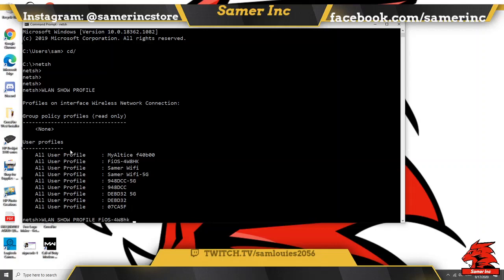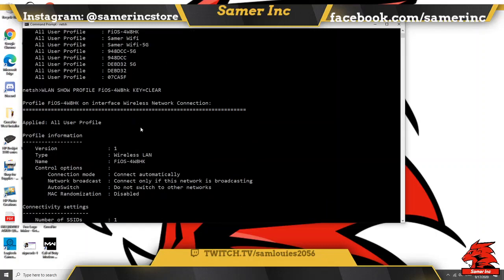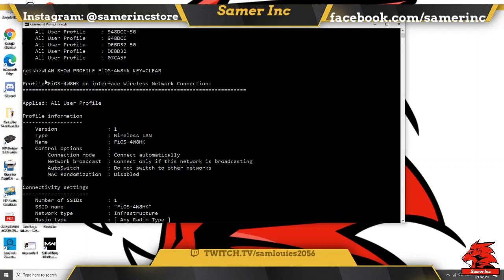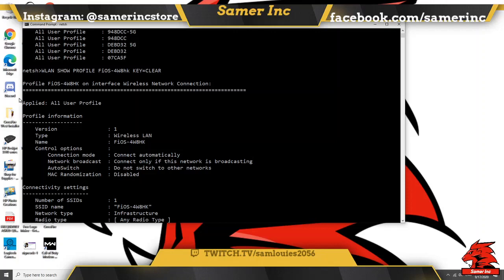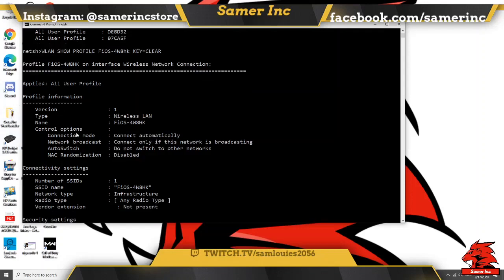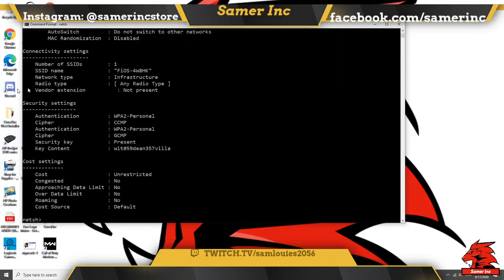How to Find all Wi Fi passwords with command prompt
If you want to know what Wi Fi passwords are being used in a particular area, then you can use the command prompt to find out. In this how-to video, we'll teach you how to use the command prompt to find out Wi Fi passwords.

This is a great trick for hackers, just by knowing the passwords for a particular Wi Fi network, they can easily access all of the data being transmitted on that network. But don't worry, by following along with this tutorial, you can easily prevent this from happening by knowing the passwords for all of your networks!

In this video I will be showing you how to find your WiFi password in case you dont remember it.
Step1:  go to your start menu that show in the bottom left and click on it.
Step2: search for CMD that stand for "Command Prompt"
Step3: after you locate the CMD right click on it and open it as administrator.
Step4: When you open CMD you need to type the following command "netsh" and then hit enter.
Step5: Then type this command "wlan show profile" to pull up your wifi name that you were connected to using your laptop or desktop.
Step6: After you find the WiFi that you want to connect to type this command "wlan show profile  (your wifi name) key=clear"  to retrieve the wifi  password that you want.
Step7: Finally When you find your wifi password go ahead and click on  your wifi name and enter the password in  there and you should be able to connect to it with no problem.